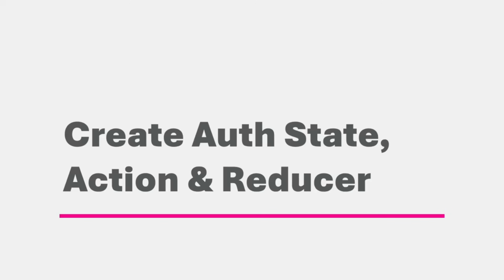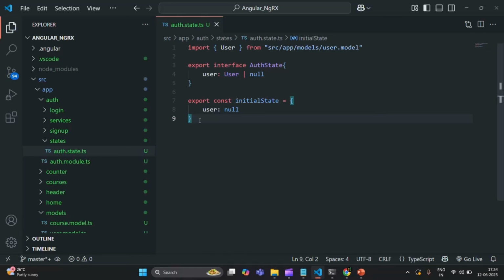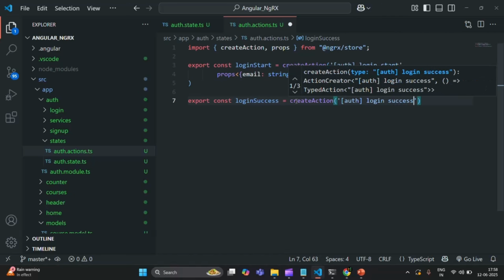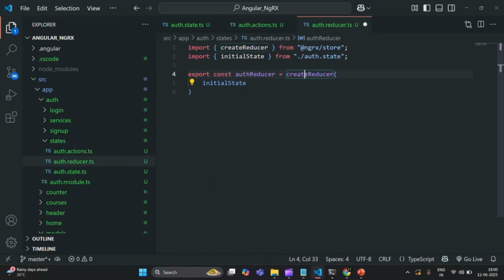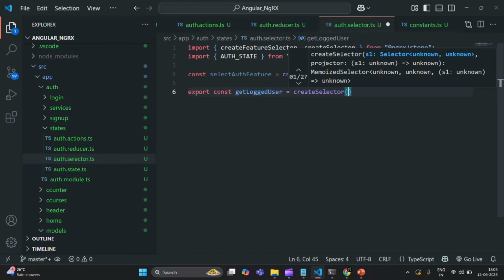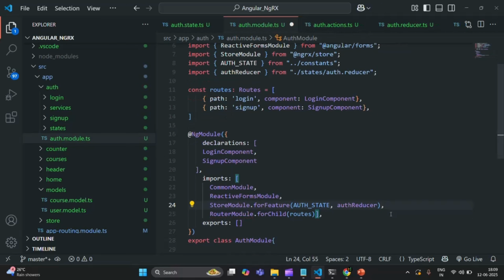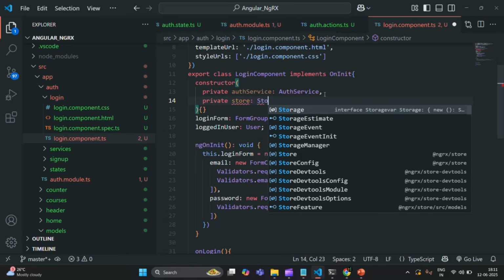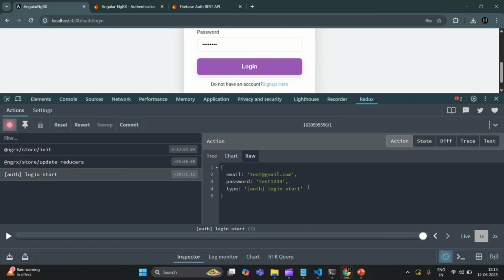Setting Up NgRx State, Actions, and Reducers for Authentication | NgRx Course #39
Learn how to set up NgRx state management in Angular by creating state, actions, reducers, and selectors 🚀

In this lecture from the complete Angular NgRx course, we prepare our authentication feature for NgRx by building the core pieces of state management before introducing NgRx Effects.

✔️ How to create feature state in Angular (Auth State)
✔️ Defining initial state and state interface
✔️ Creating NgRx actions (Login Start & Login Success)
✔️ Passing payload using props (email & password)
✔️ Building reducers using createReducer
✔️ Creating selectors to access state data
✔️ Using createFeatureSelector & createSelector
✔️ Registering feature state with StoreModule.forFeature
✔️ Dispatching actions from Angular components
✔️ Verifying state & actions using Redux DevTools

💡 By the end of this video, you’ll have a solid foundation of NgRx state setup and be ready to implement NgRx Effects for handling async operations like API calls.

⏱️ Timestamps
00:26 Creating the states folder and auth.state.ts
01:05 Defining the AuthState interface and initialState
01:51 Setting up auth.actions.ts with createAction
02:37 Adding payload props (Email/Password) to loginStart
03:30 Creating the loginSuccess action with a User payload
04:53 Initializing the authReducer.ts
05:57 Creating auth.selector.ts and the createFeatureSelector
08:50 Registering the feature in auth.module.ts using forFeature
09:50 Verifying the new auth state in Redux DevTools
11:15 Injecting the Store into LoginComponent
11:51 Dispatching loginStart from the component

📌 This is part of a complete Angular NgRx course—next, we’ll dive into NgRx Effects to handle side effects like API calls and authentication logic.